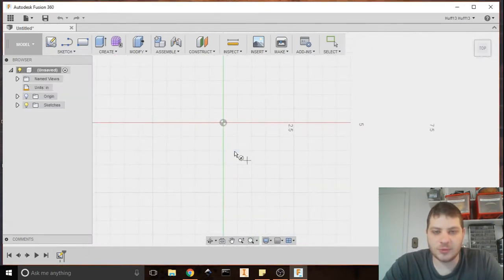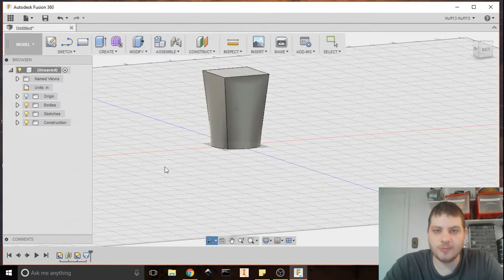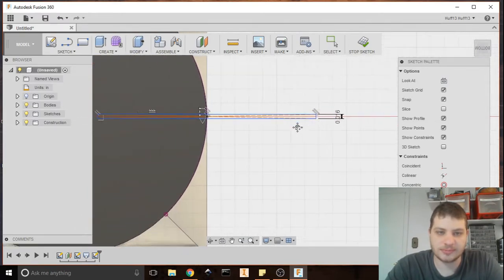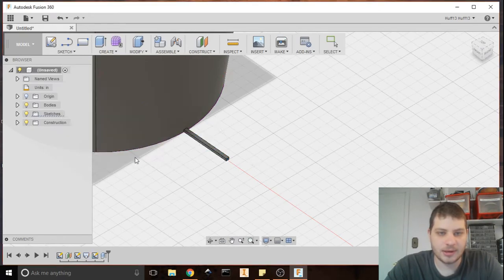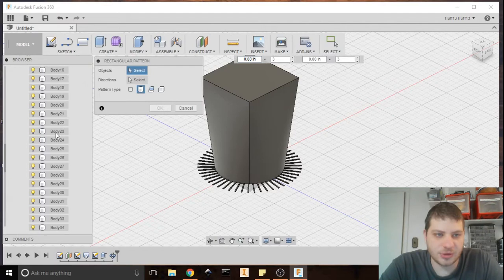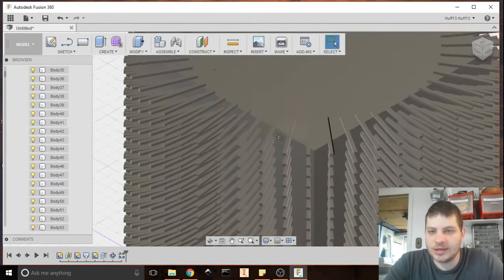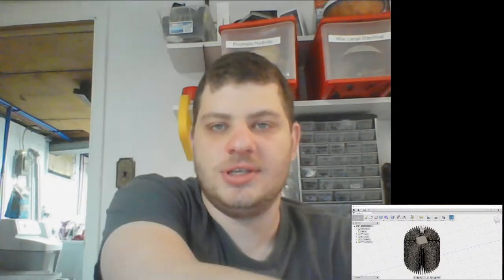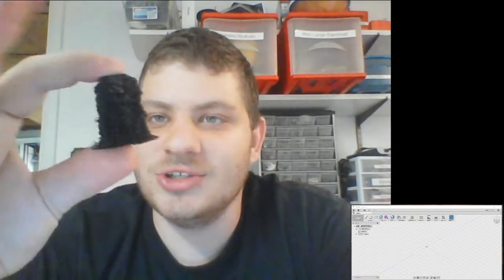Loft tool, Rectangular, and Circular Patterns: Fusion 360 Beginner Tutorial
This video is in a series that will teach the fundamentals of modeling in Fusion 360. My goal is to be easy to understand for beginners and all ages. I focus on how to practically apply 3D modeling into your every day making. This video teaches you about the basics of how to use the loft tool, as well as the rectangular and circular patterns.

Materials:

HatchBox PLA
HatchBox ABS
HatchBox TPU
HatchBox PETG

Tools:
Raise3D N2+